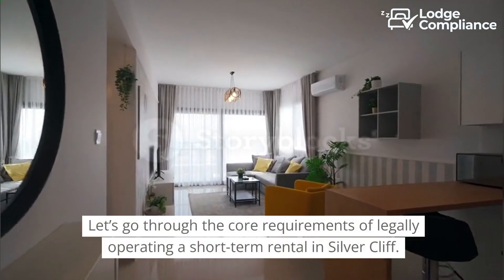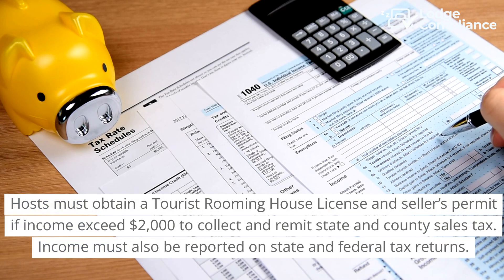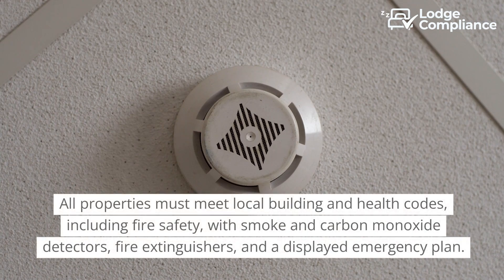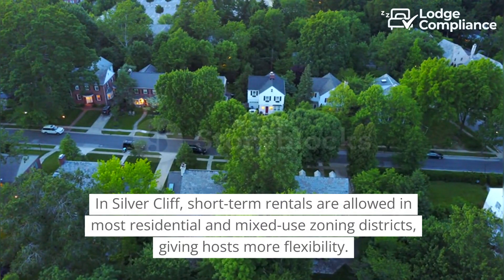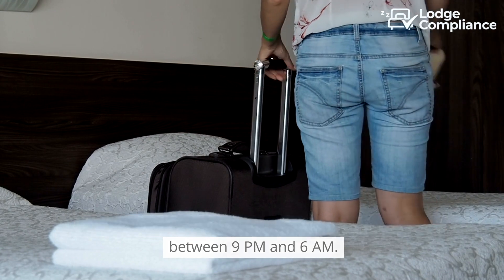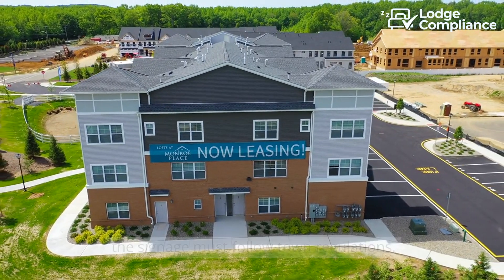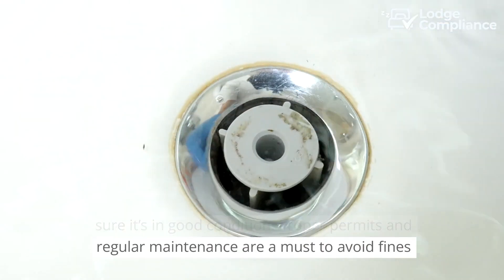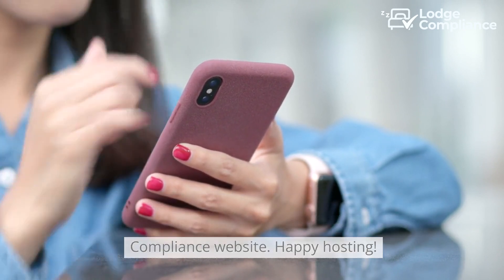Silver Cliff, Wisconsin Short-Term Rental Laws: Complete Compliance Guide for Hosts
Planning to start a short-term rental in Silver Cliff, Wisconsin? This comprehensive guide covers everything you need to know to stay compliant with local laws, from permit requirements to safety codes. Get detailed insights on guest safety, required insurance, zoning rules, and best practices for maintaining positive neighbor relations.

Key Topics:

Guest stay duration and permit regulations
GST requirements for Tamil Nadu homestays
Zoning and occupancy rules in Kottakuppam
Noise limits, parking, and waste management guidelines

Timestamps:

0:00 - Introduction
0:08 - Defining Short-Term Rentals in Silver Cliff
0:14 - Permit Requirements
0:33- Building, Health and Fire Code Requirement
0:52 - Zoning Regulations
1:10 - Occupancy and Quiet Hours Regulations
1:16 - Insurance Tips for Rental Properties
1:23 - Parking and Signage Rules
1:35 - Neighbor Relations and Waste Disposal
1:44 - Private Sewage System and Pet Regulations
2:03 - Conclusion